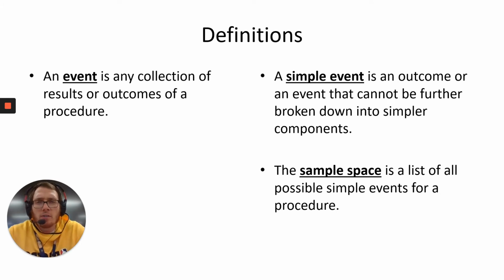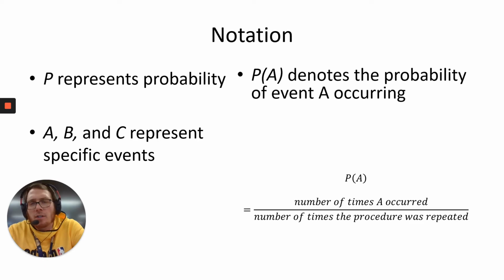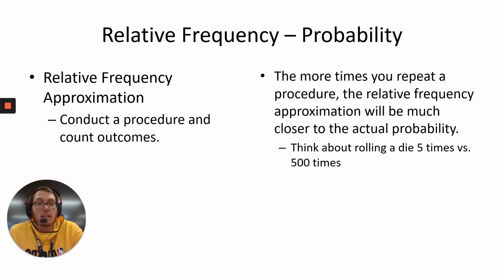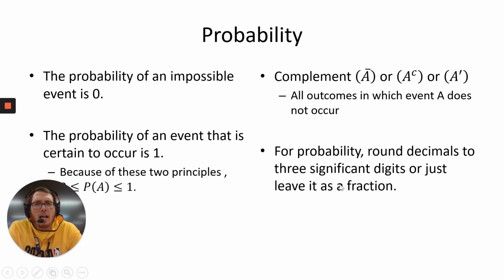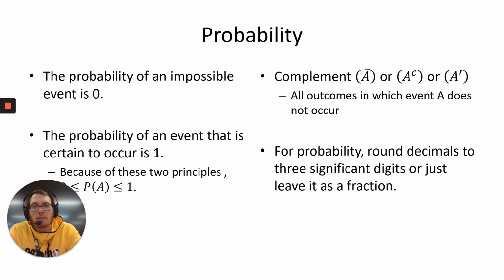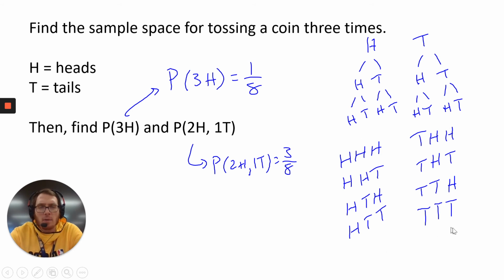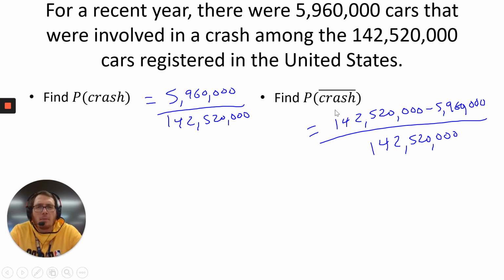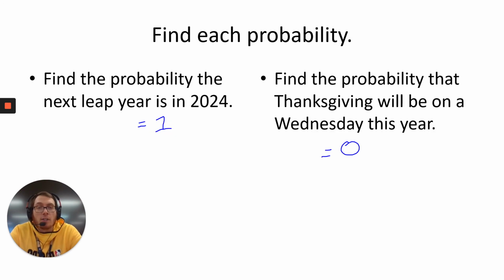Prob-Stat - Section 4.2 - Basic Concepts in Probability - Day 1